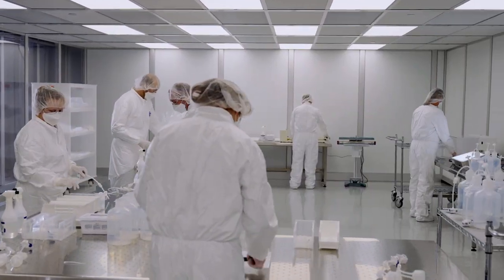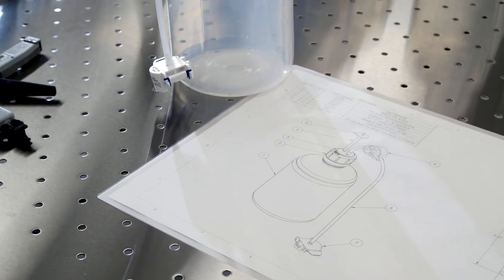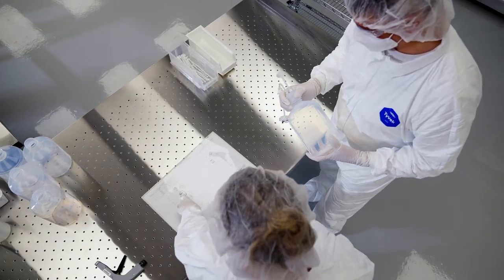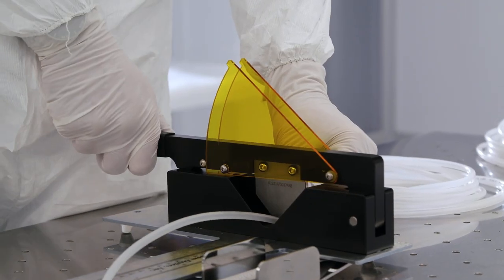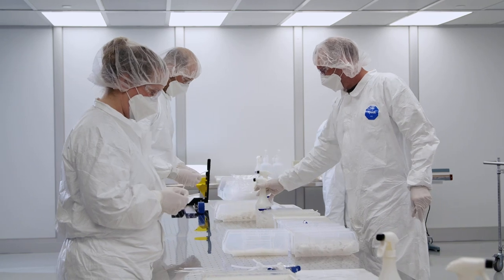Integration Services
Savillex offers a range of integration services, including custom assembly and gamma irradiation of single-use assemblies for upstream and downstream life sciences applications. Each system is custom-designed, and hand-assembled to ensure the highest levels of quality. Savillex assembles systems for all areas of bioprocess manufacturing and has a special focus on systems for highly demanding, downstream product storage and transfer operations.